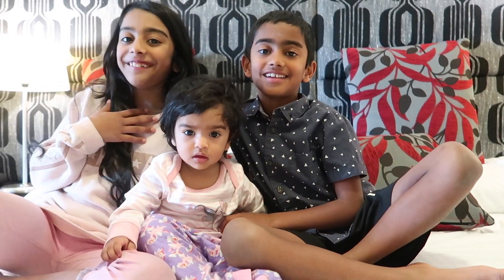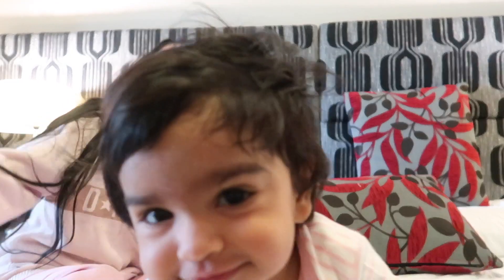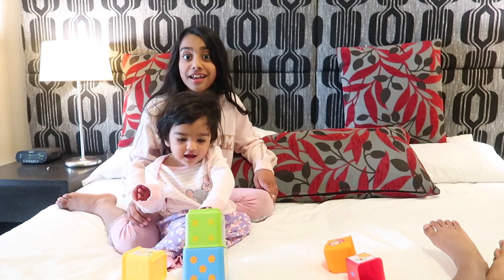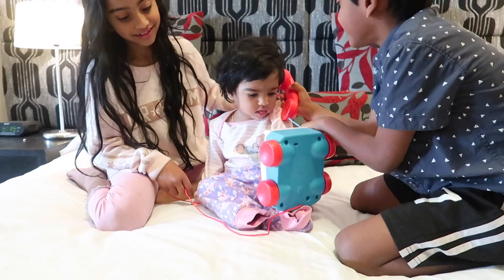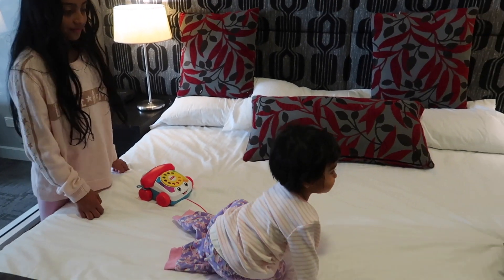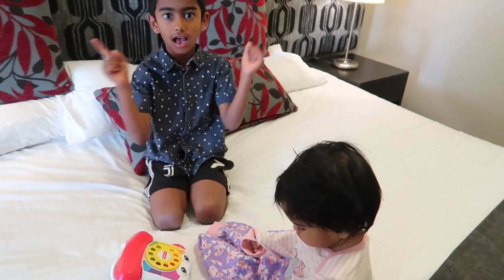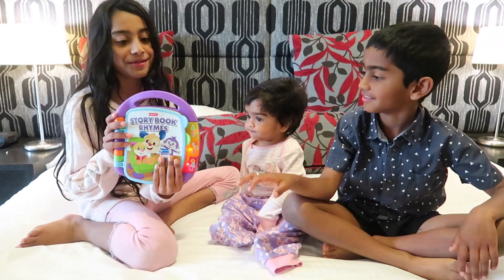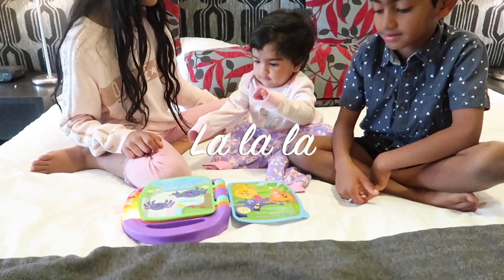Testing Baby toys on our Baby Sister !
Hi Guys ,
Today we are in  Sydney and also we are testing Baby Toys on our baby sister Ditya !

BYE ! !